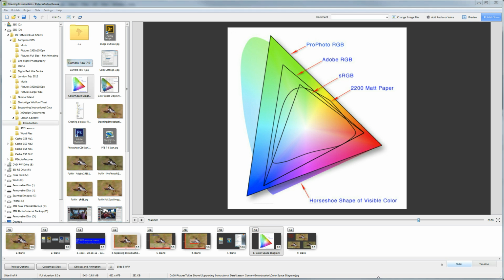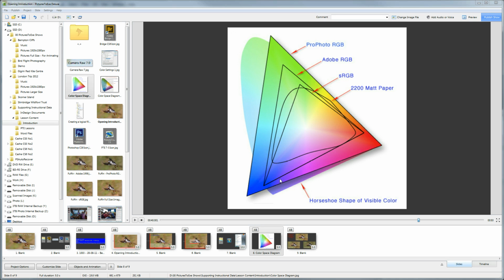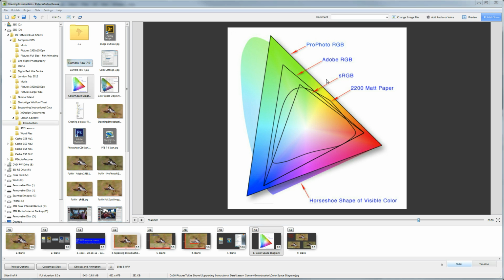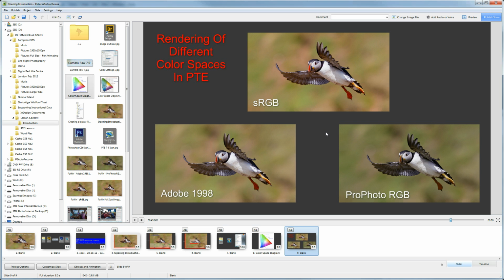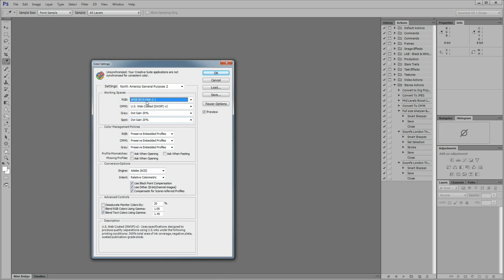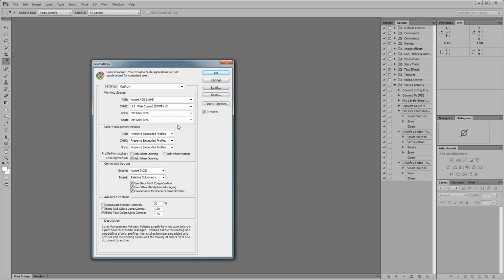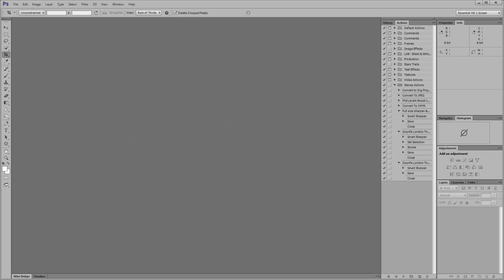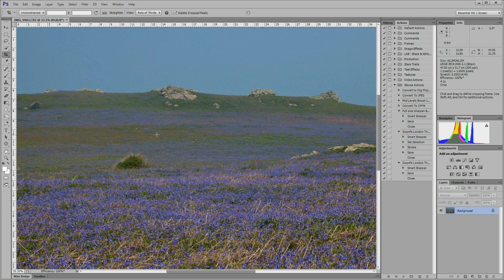03 Color Space Settings